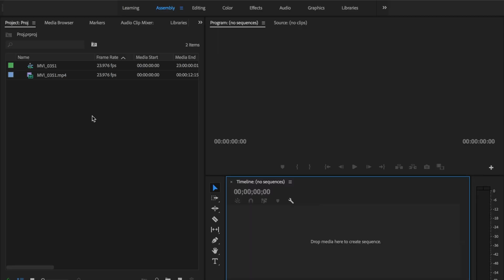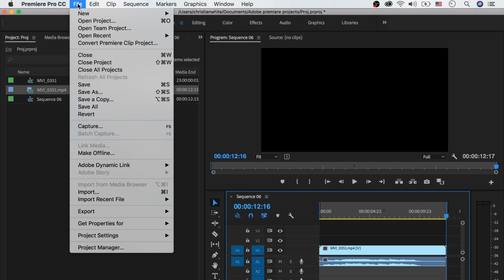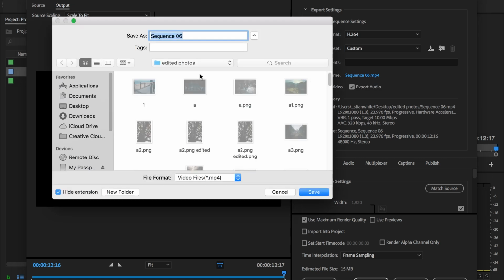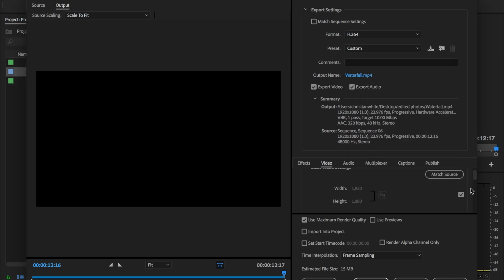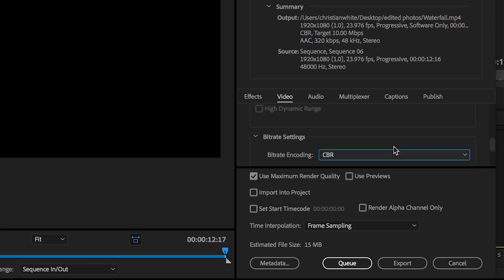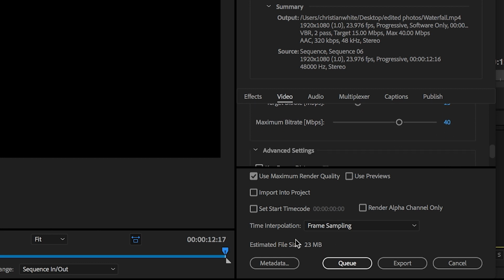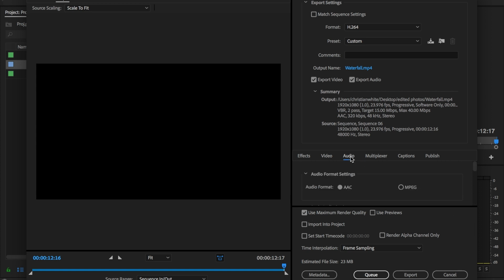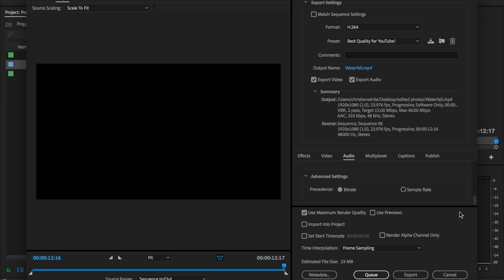How to Export Your Videos In High Quality With A Lower File Size (Adobe Premiere Pro CC 2018)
In this video I teach you how to export your videos in high quality with a lower file size . This video covers everything you need to know about how to export a video in adobe premiere pro cc for youtube. This information in this premiere pro tutorial will give you the best export settings for adobe premiere pro cc 2018. It is extremely import to know how to export videos in adobe premiere so that you can produce the best quality videos. These adobe premiere pro cc export settings are the exact same ones I use for all my videos. Once you learn how to export a video in adobe premiere pro cc 2018 you’re videos are going to look amazing. It took me a while to learn how to export video from premiere pro cc 2018 but now that I know it’s helped increase my video quality.

Check out
📙 My FREE Video Editing e-book